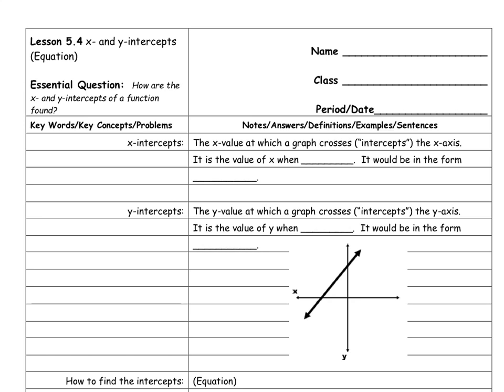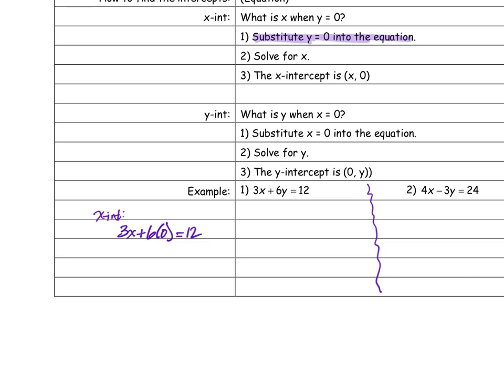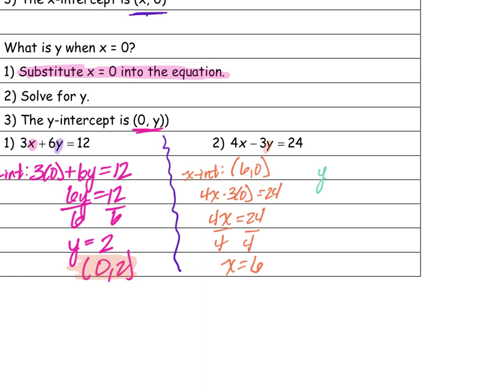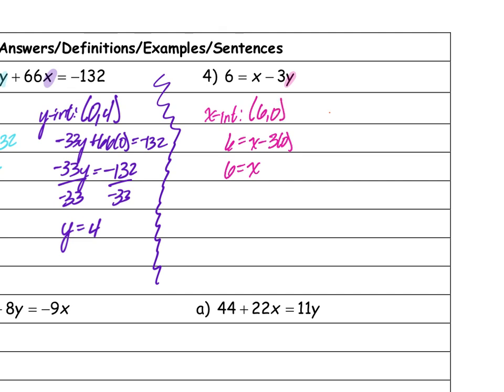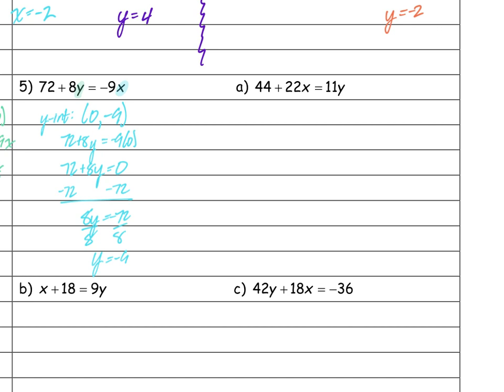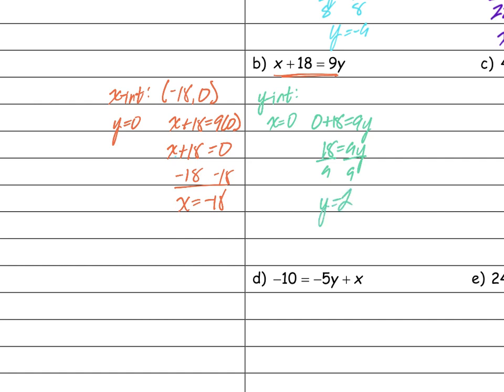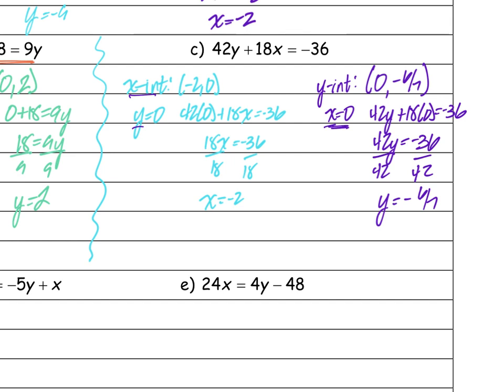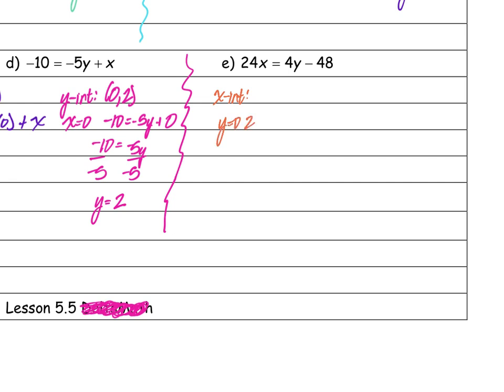Lesson 5.5 Intercepts (Equation) Notes